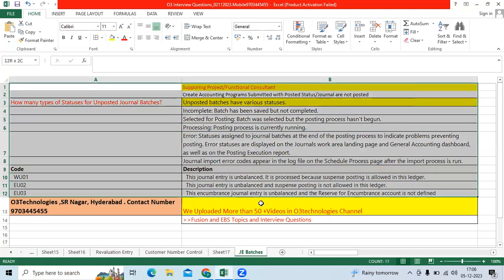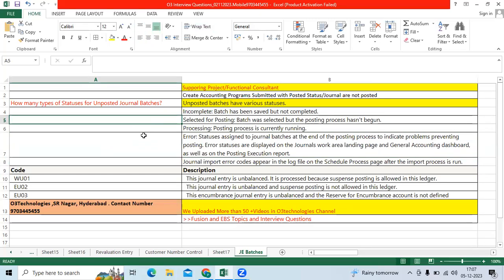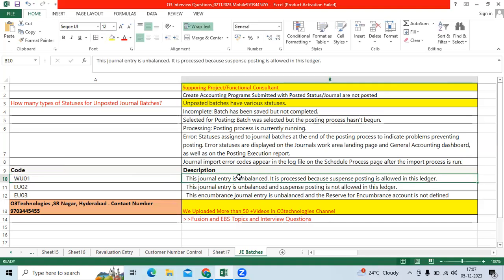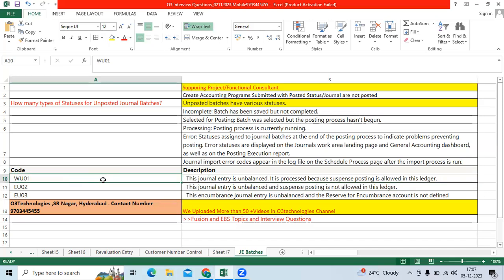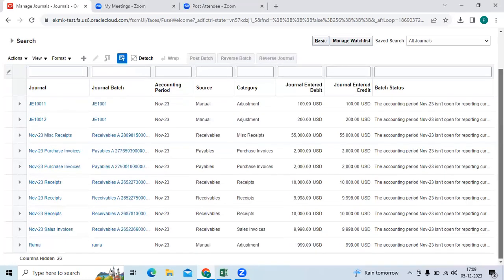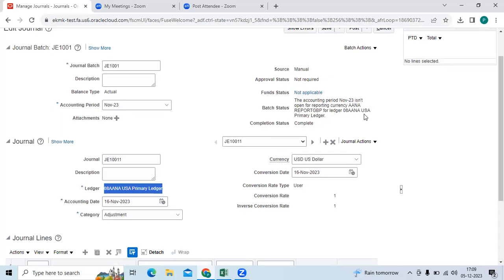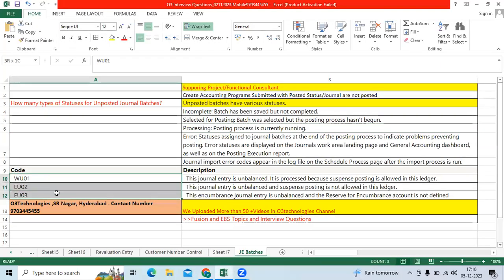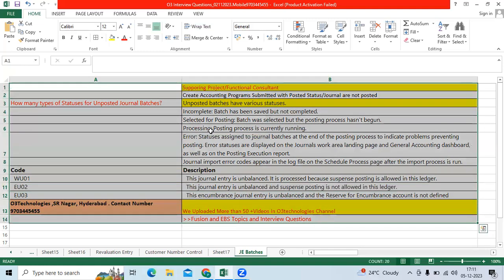Journal Import Issues in Fusion and EBS|General Ledger o3technologies Fusion Supporting Issues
oraclefusioninterviewquestions
Oracle Fusion EBS assets
o3technologies#fusioncloudfinancials#oracleebs#fusionrealtimeprojecte#fusionandebsinterviewquestions#resumepreparation#fusionfinancialstelugu
Fusion General Ledger
Oracle ebs